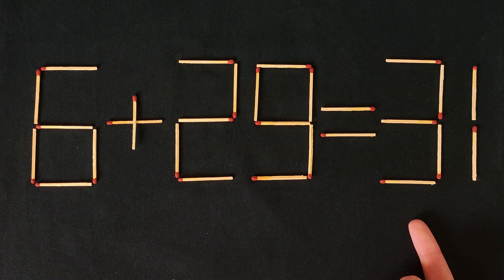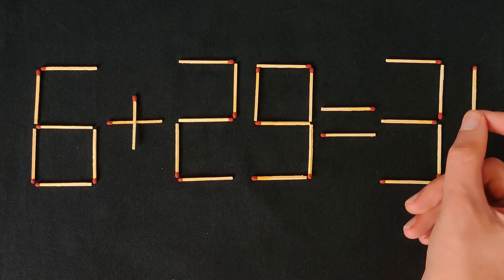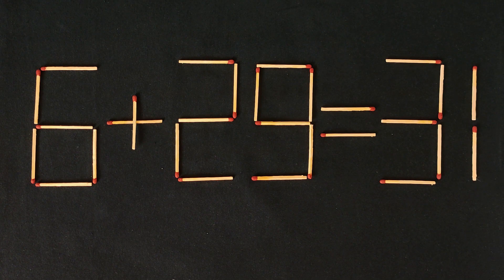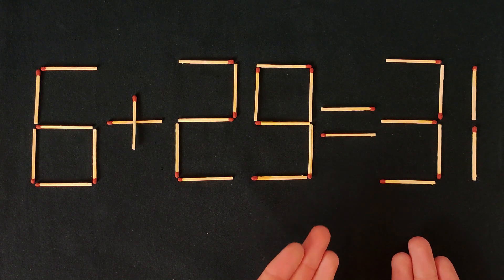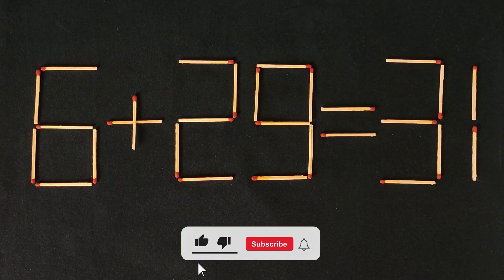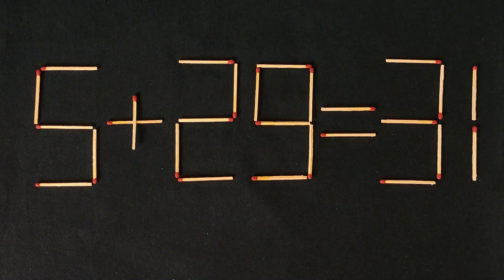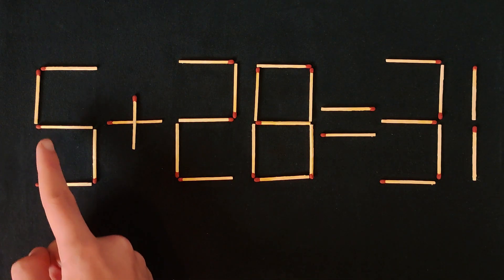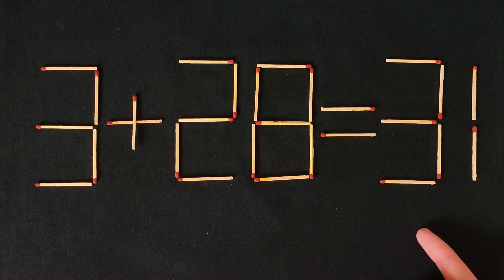Move ONLY 2 Matchsticks to Make the Equation Correct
On the screen you see a simple puzzle 6+29=31 in which We need to rearrange 2 matches so that this equation is correct. It's a simple math puzzle, and with a little thought, anyone can solve it. Again, we need to move two matches so that this equation is correct.